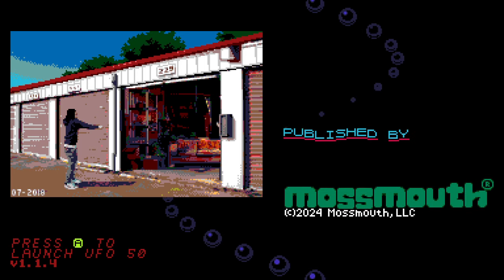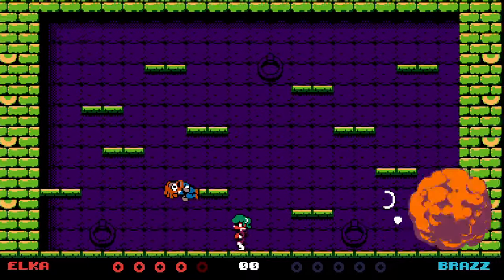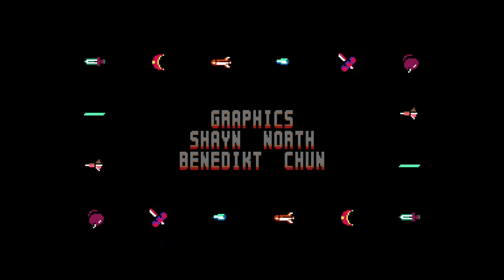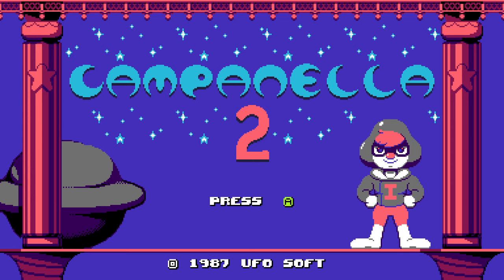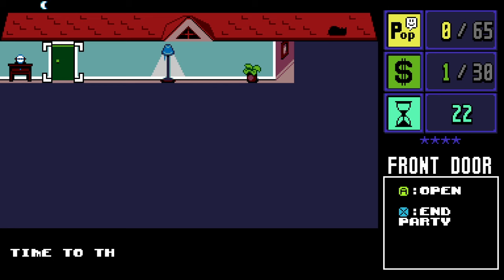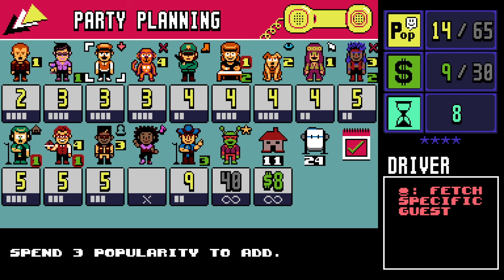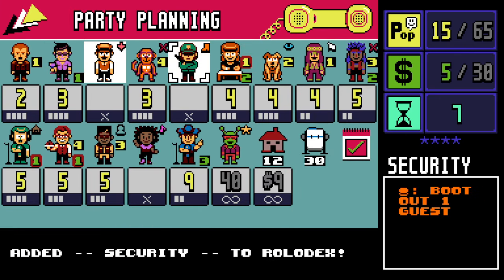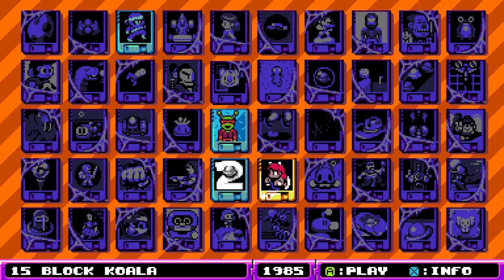50 Lost Nintendo Games Found on Steam?! - UFO 50 the new Nostalgic Retro Game SENSATION!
No these aren't real Nintendo games, but they sure do feel like it!